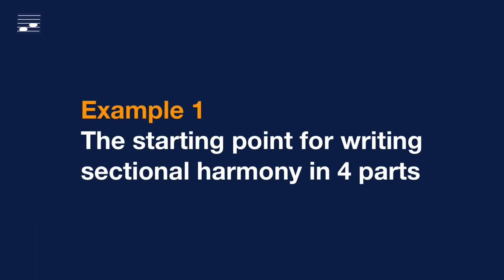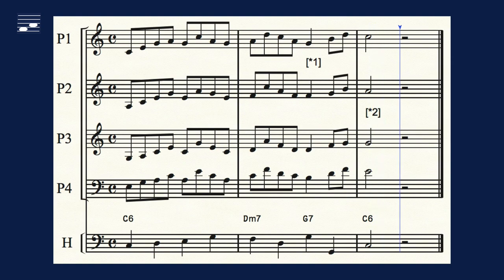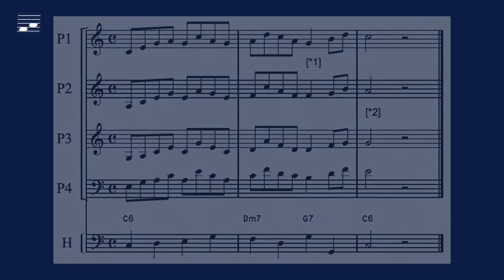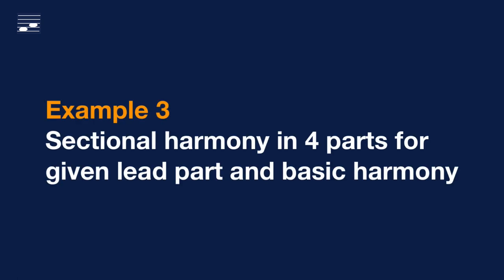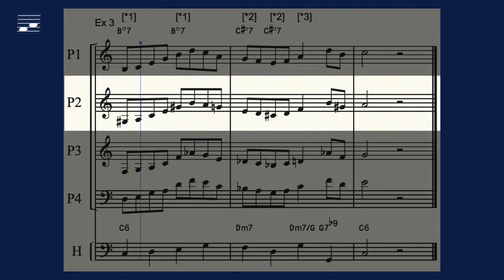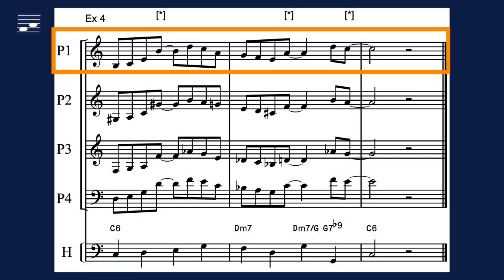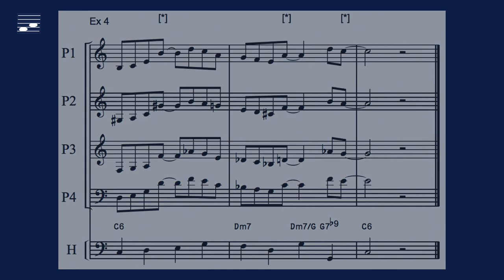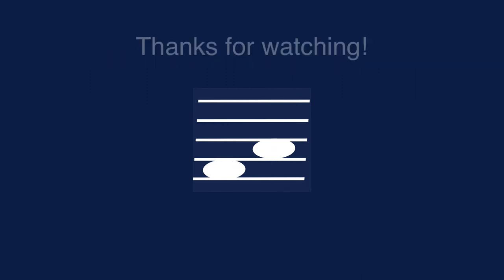Sectional Harmony in Four Parts: Secondary Dominant Chord (1/11)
Start of a series on this fundamental arranging technique. Parallel 4-part setting for given lead and basic harmony in the rhythm section. The use of intermediate dominant and diminished 7th chords. Syncopations. The  audio examples are discussed in detail in the book Arranging by Examples: The Practical Guide to Jazz and Pop Orchestra Arranging.

Contents:
00:00 What this video is about
00:27 Example 1. Starting point for writing 4-part sectional harmony
01:42 Example 2. Improved voice leading, intermediate diminished chords
02:19 Example 3. 4-Part sectional harmony, intermediate dominant chords
03:20 Example 4. Swing style jazz phrase with syncopations